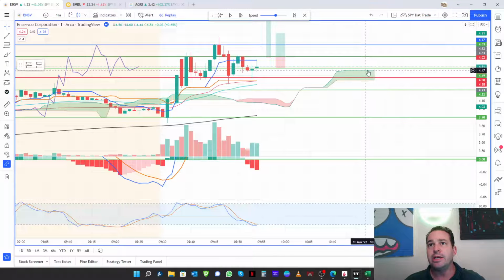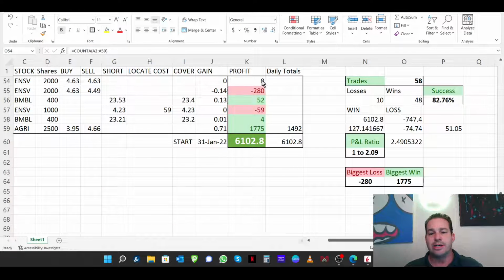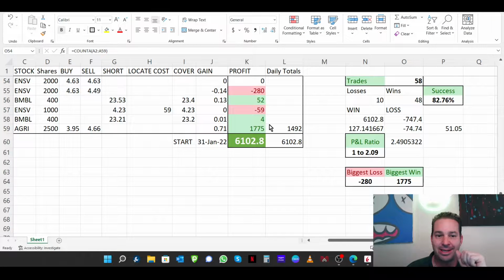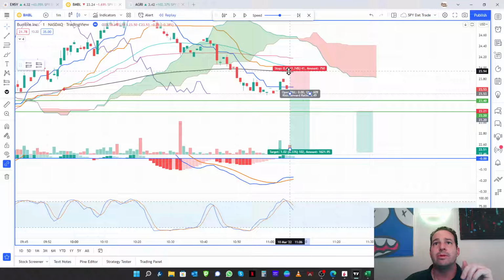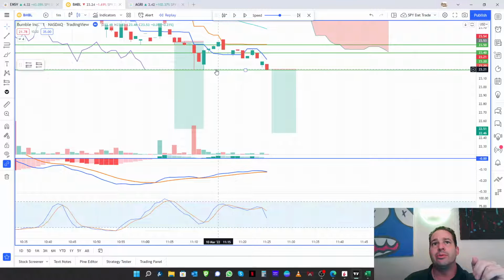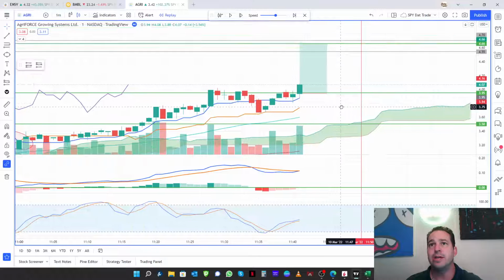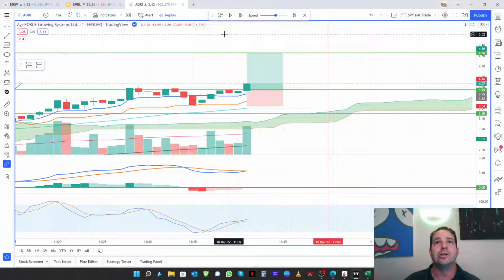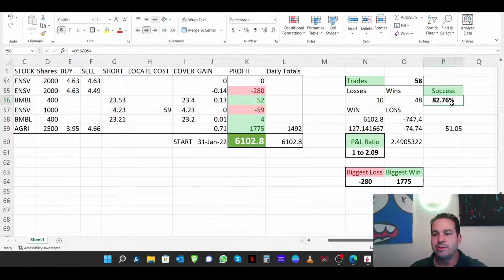10MAR2022 ENSV BMBL AGRI +1492 ichiMoka Trader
Recap of the stocks 10MAR2022 ichiMoka Strategy

Was a roller coaster of emotions today. Biggest loss of the year and biggest winner!